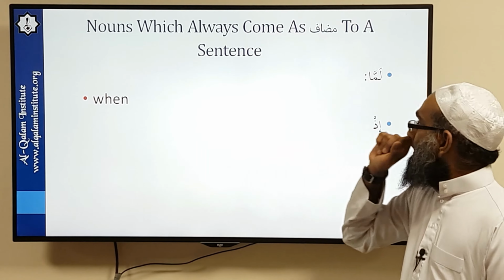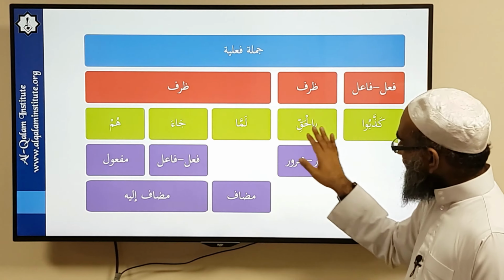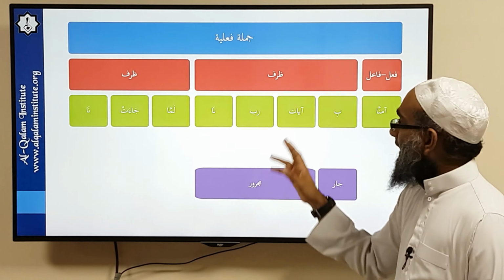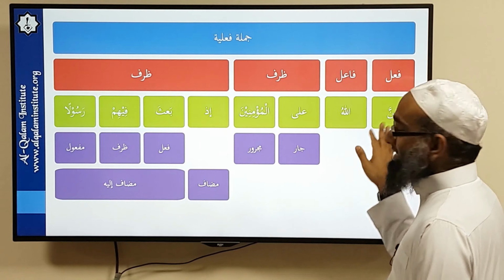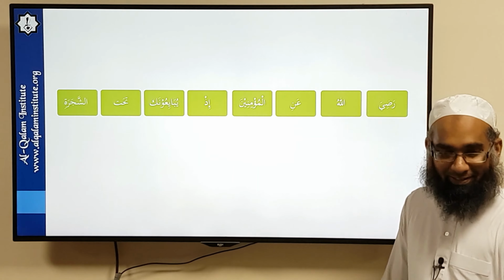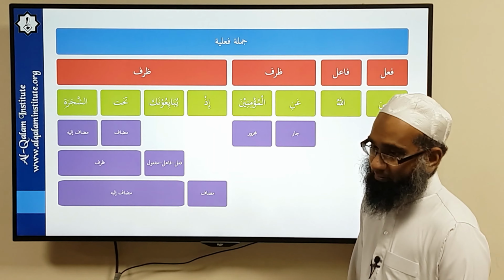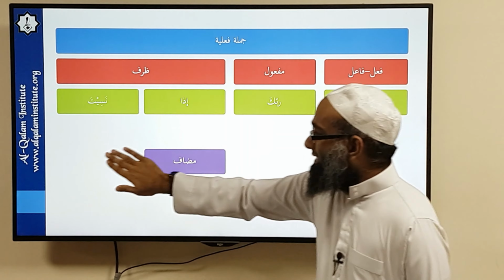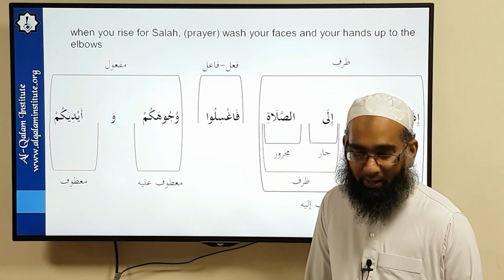First Steps To Understanding Nahw 31: لما, إذ، إذا